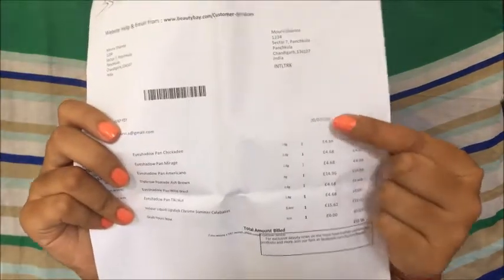BeautyBay website honest AF review|Shipping to India|Experience|Service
Hey girls ,,,

Today I am gonna do a Beautybay review video.Cosmetic companies are evolving internationally on a very large scale but still when it comes to shipping in india ,, its not dat every company is launched here in Indians . So people here in India are not able to have their hands on every products but the good news is that there are still some websites that ship to India.One of them is

In this video , I am going to give you my honest review on the website.Also I am going to show you guys the small haul from the website.If you want to know how to get items delivered to your home and how can you guys deal with shipping part,,, then KEEP ON WATCHING

HELLO EVERY1
I am Mourvi Sharma, I am new on youtube and I do all the beauty , makeup , skincare  related tutorials including the celebrity makeup looks. I also do swatches and reviews about various products , beauty tips and hauls.